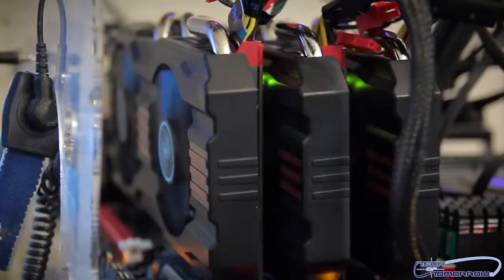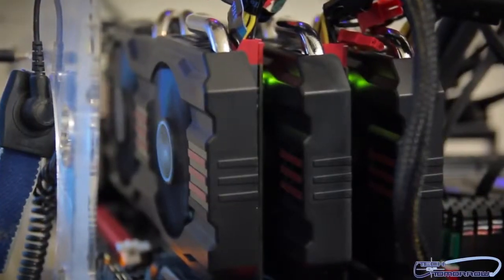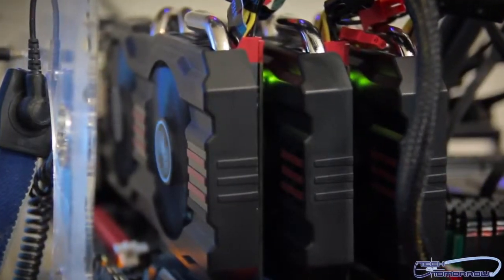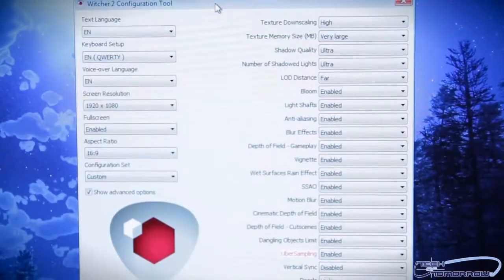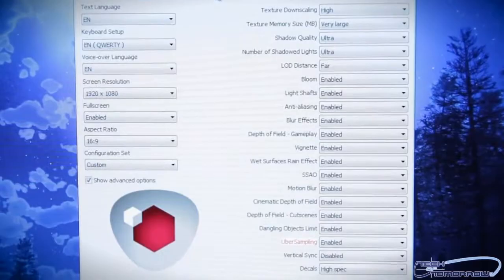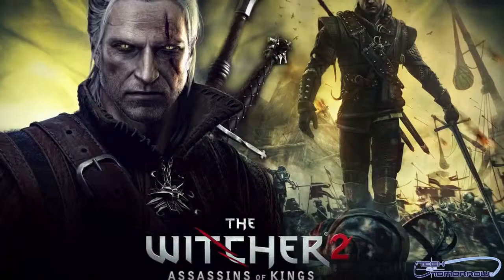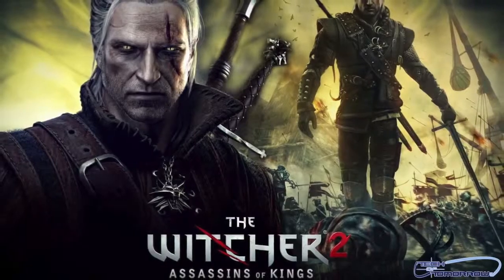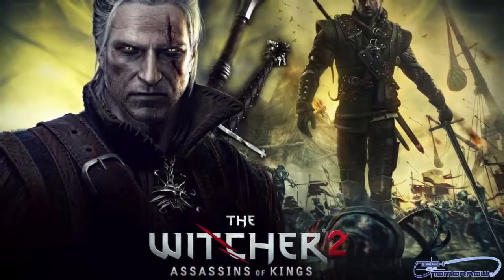Asus GTX 660 Ti Triple SLI The Witcher 2 Assassins of Kings